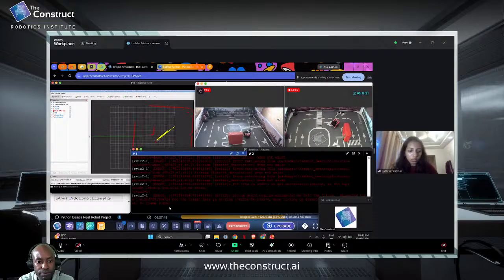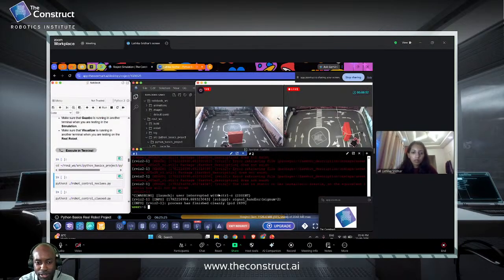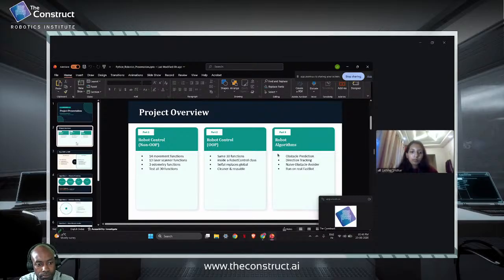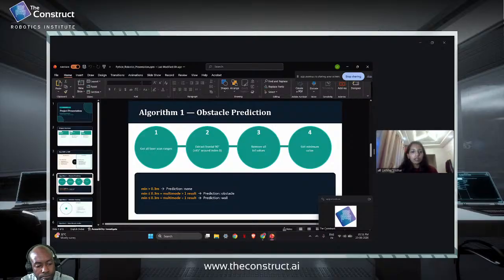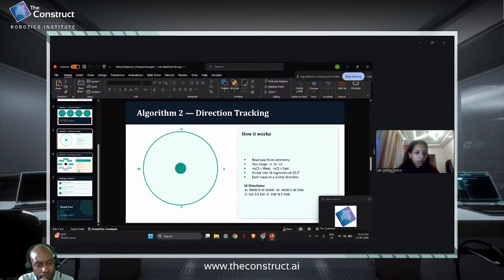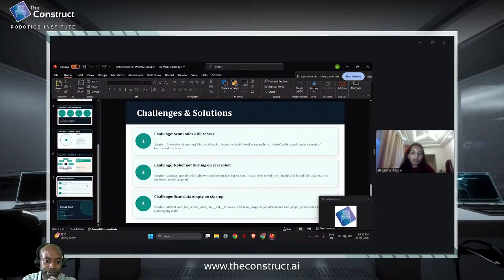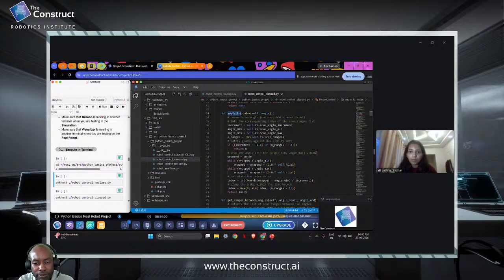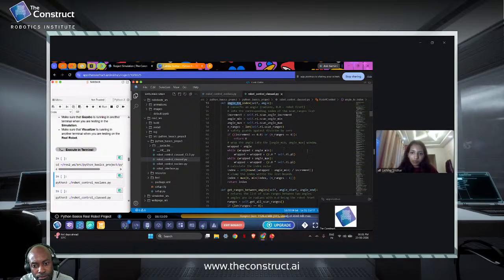Lathika Sridhar - Python 3 for Robotics Presentation